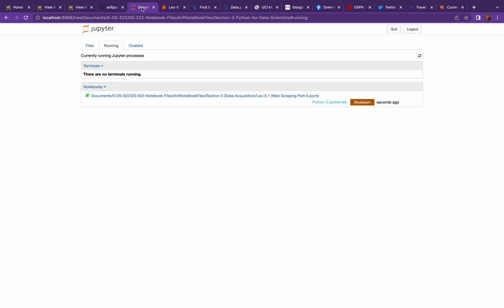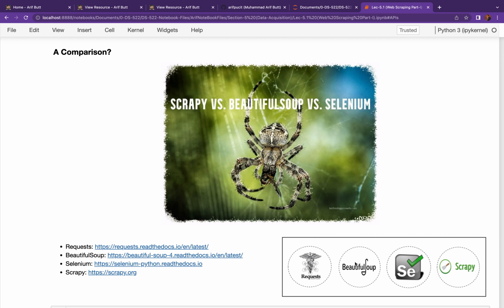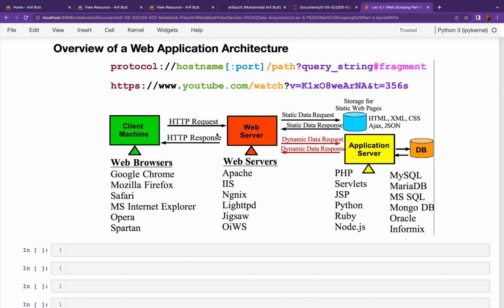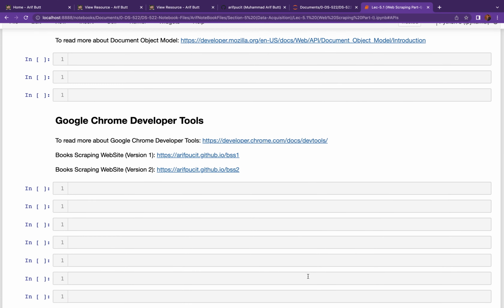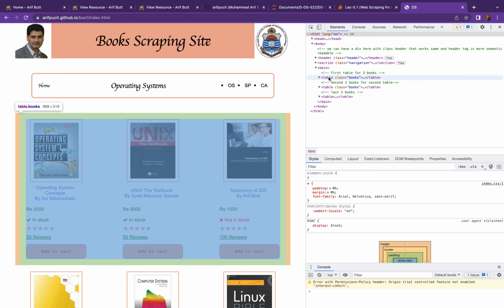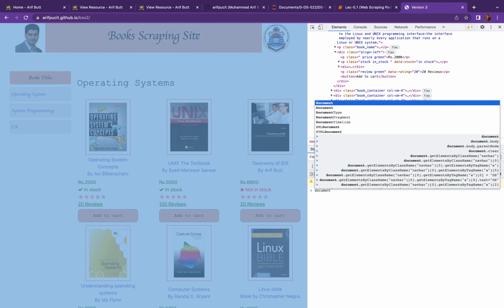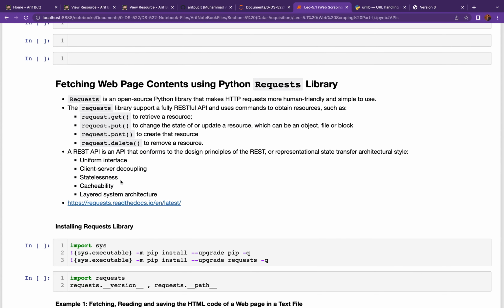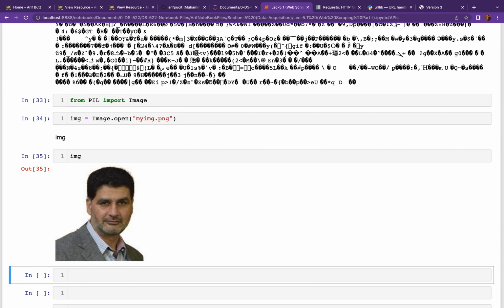Lec-5.1 Overview of Web Scraping (Arif Butt @ Data Science)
01:05    Public Data Set Repositories
02:05    Overview of Web Scraping
02:50    Using APIs to Acquire Data from Websites
06:18    What is Web Scraping?
06:54    How Web Scraping Works?
09:05    BeautifulSoup vs Selenium vs Scrapy
11:22    Is Web Scraping Legal?
14:07    A bit of Motivation
16:30    Overview of a Web Application Architecture
21:08    The Anatomy of a Web Page
24:48    The Document Object Model (DOM)
29:03    Google Chrome Developer Tools
51:41    The Python urllib Package
58:06    The requests Library